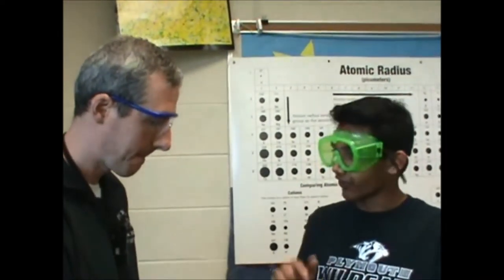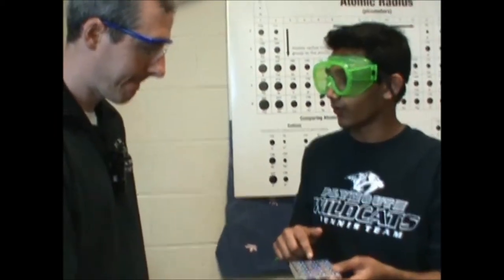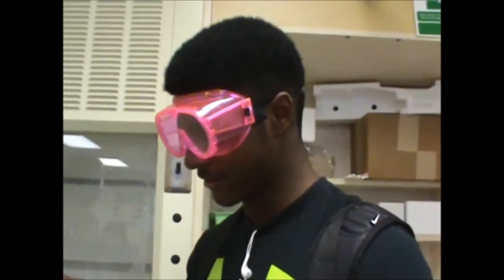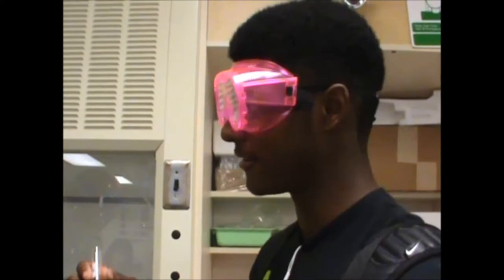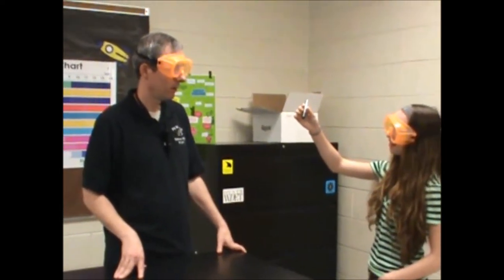Dumb chemistry lab questions, Qual Lab Season 2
These are all actual questions asked during one class.  Student volunteers are acting them out for your benefit to drive home the point.  If you do X to chemical Y and X to your unknown and the reactions are the same it can confirm the identity of your unknown.  If they do not match it confirms your unknown is not Y.